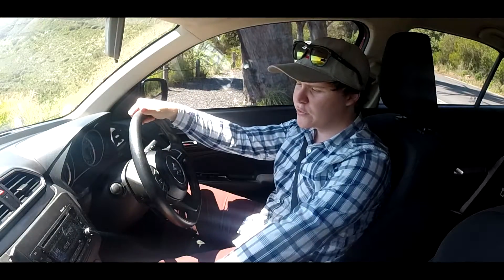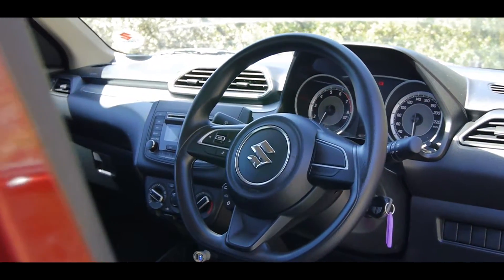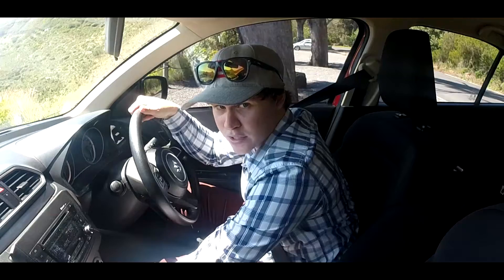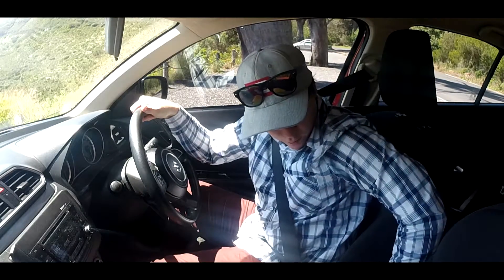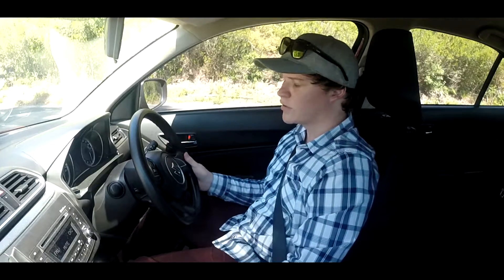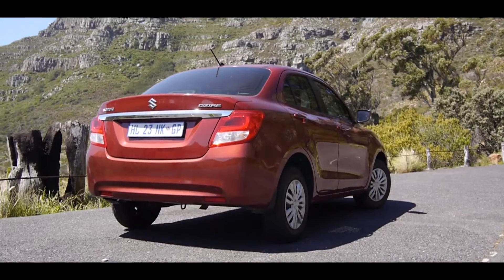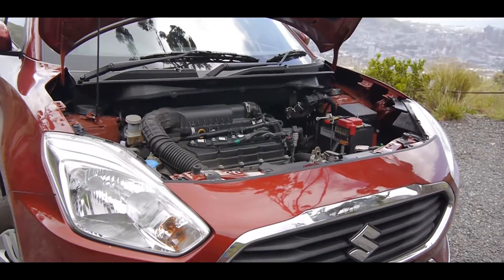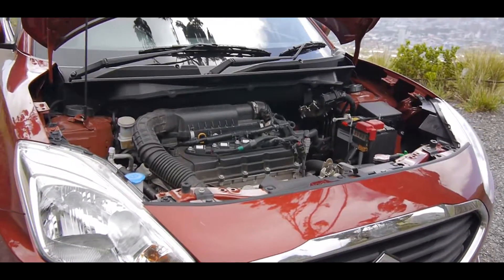2018 Suzuki Dzire 1.2GL Test drive review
We test drive and review the all new platform 2018 Suzuki Dzire 1.2GL Sedan.